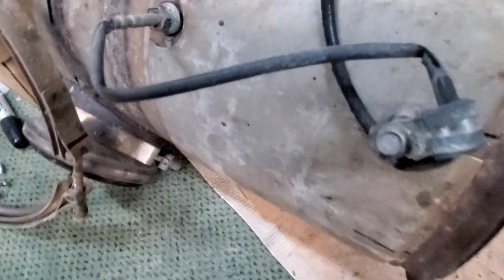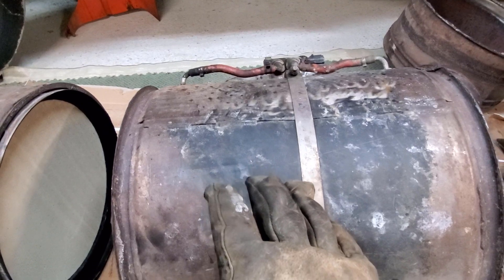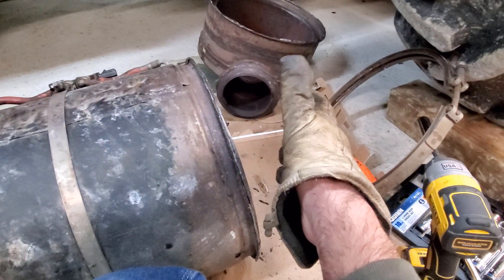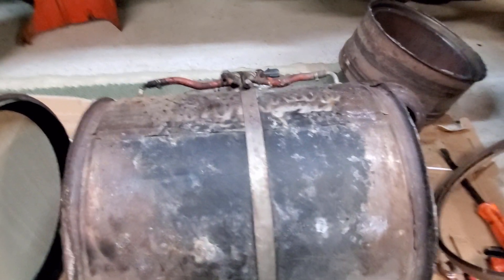What is a DPF (Diesel Particulate Filter)? Cummins ISX15 DPF Breakdown and Inside Parts & Sensors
In today's video, Ryan is showing you the breakdown of the cummins ISX15 DPF (diesel particulate filter) and explain the function of each parts and sensors.

ATTENTION
🔥 WIN a Polar Fox APU – Valued at $7,000! 🔥
🚛 Truckers, this is BIG! We’re giving away a Polar Fox APU – worth $7,000! ❄️
✅ Stay cool without idling
✅ Powerful, efficient, and built for the road
✅ No purchase necessary – just Follow & Like our page to stay updated!
🚨 The giveaway drawing happens when we reach 100,000 followers on YouTube! 🚨
Make sure you Follow & Like the Polar Fox APU Facebook page so you don’t miss important updates on how to enter.
🔹 Tag a trucker who needs this!

OUR BUSINESSES: POWERING THE FUTURE OF TRUCKING

🛠 DPF Discounter – DPF Discounter is your one-stop shop for diesel emissions parts and service. We specialize in DPF, DOC, SCR, and One-Box replacements, and offer expert diagnostics, cleaning, and repair for all aftertreatment systems. Whether you're a fleet or an owner-operator, count on us for fast, affordable, and reliable emissions solutions.

⚡ Polar Fox APU – Experience the most advanced electric APU, powered by Lithium Starting Batteries from Polar Fox Technologies. Designed for maximum efficiency, reliability, and cost savings.

🔋 Skana Power – Advanced dual-purpose lithium batteries engineered for both starting power and deep cycling, delivering superior performance and longevity for heavy-duty applications.

Help us grow by liking and following our pages! Your support allows us to continue bringing you the best in diesel emissions solutions, electric APU technology, and lithium batteries.

OUR TOP RECOMMENDED PRODUCTS & SERVICES
🔗 Amazon Store
🔥 Exclusive Deals & Discounts
🛠 OTR Performance Diagnostic Tool – The must-have scan tool for truckers!
👢 Rock Rooster Work Boots – Durable, comfortable, and built for truckers.
📊 AmRoo Accounting – Need bookkeeping services for your trucking business or fleet? AmRoo Accounting offers excellent solutions tailored to truckers.
👉 Mention "Ryan from Idle & Emission Solutions on YouTube" when reaching out, and they’ll take great care of your needs!